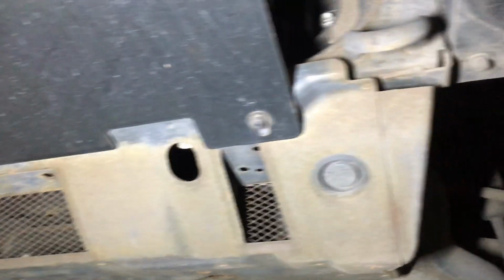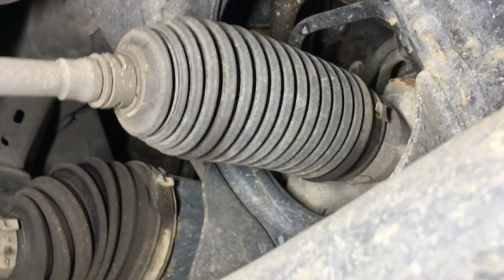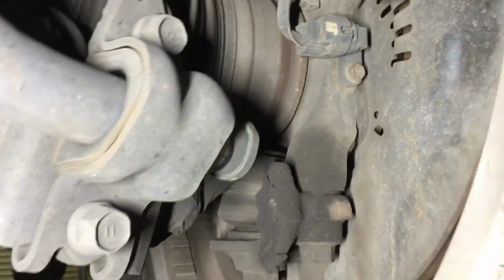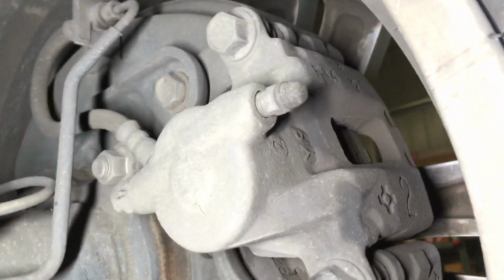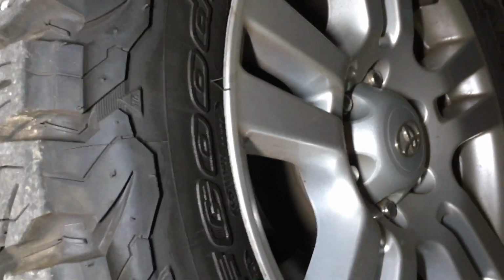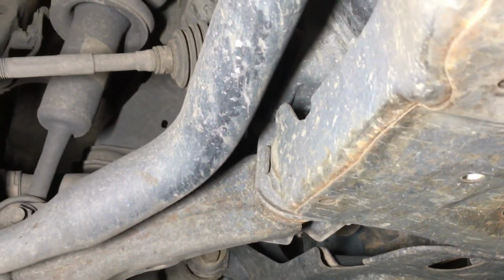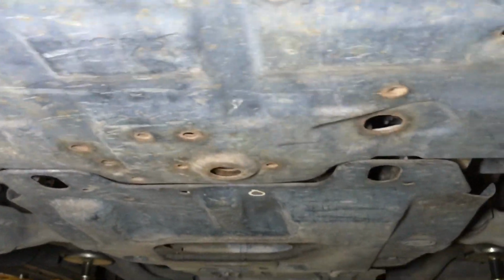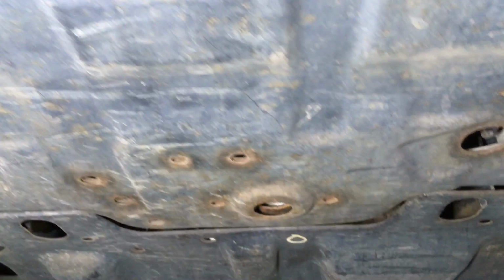150k SERVICE ON A 150 PRADO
We are a bit different, this video not only includes information, but also something to think about when comparing to the Toyota 150,000k handbook service. Toyota prado 150,000k service. Water pump. Timing belt. Drive belt & bearings.